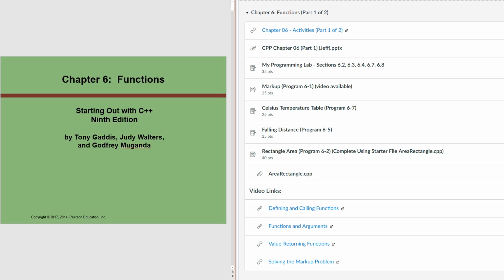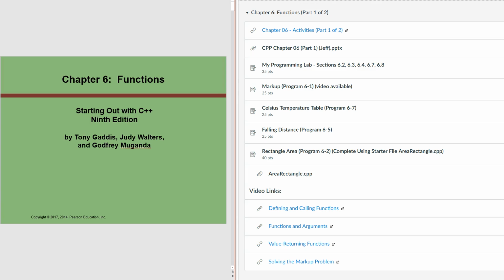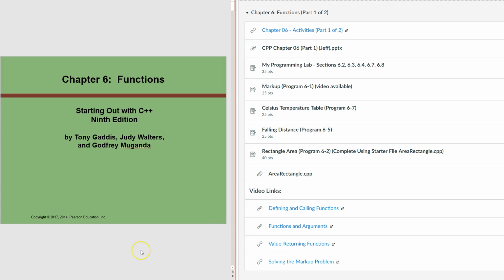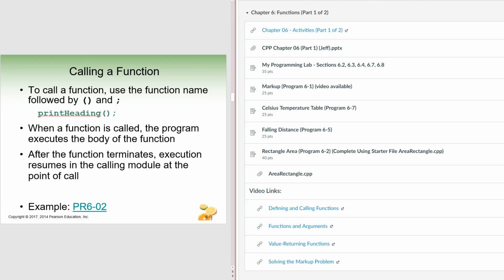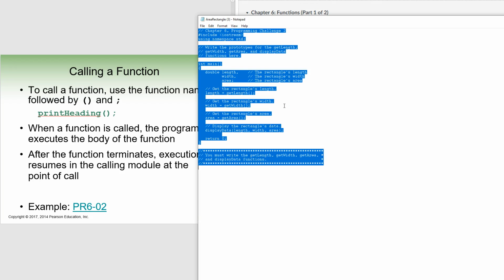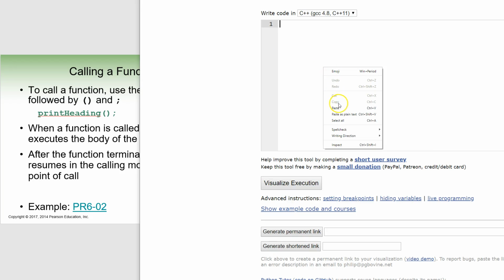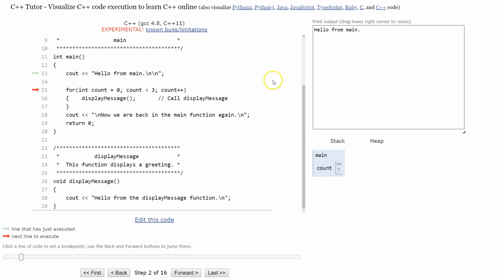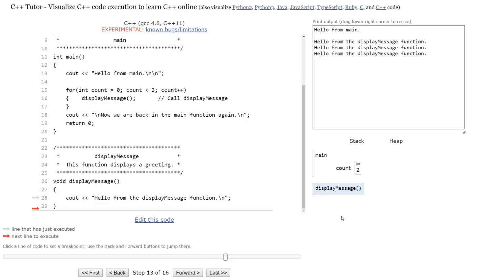C++ Chapter 06 - Activities - Part 1 of 2 - C++ Functions